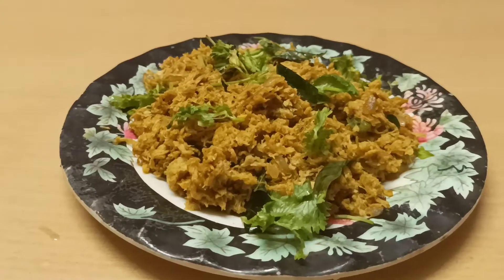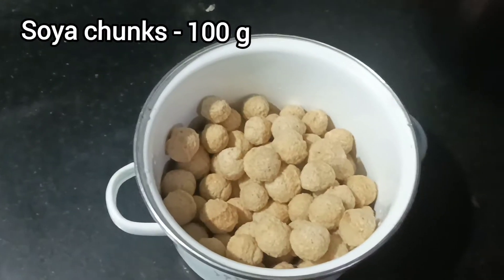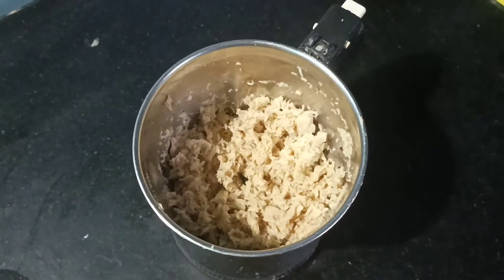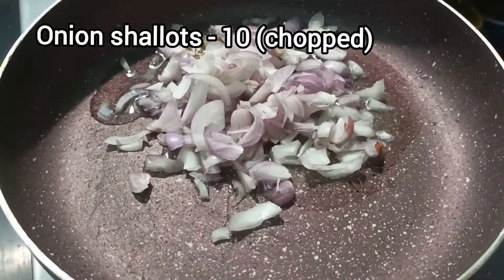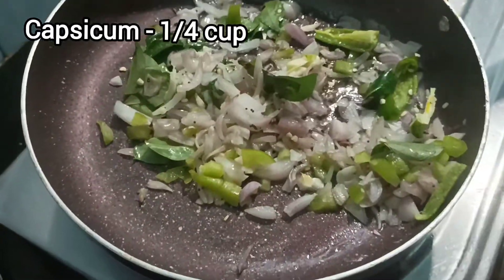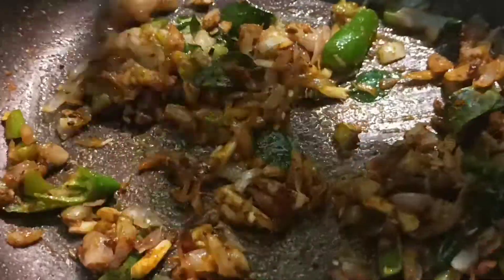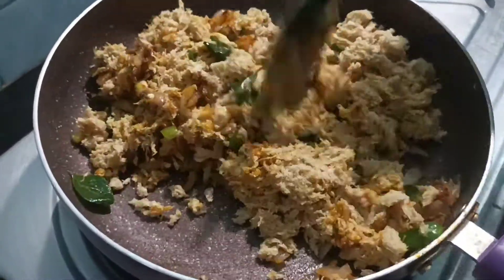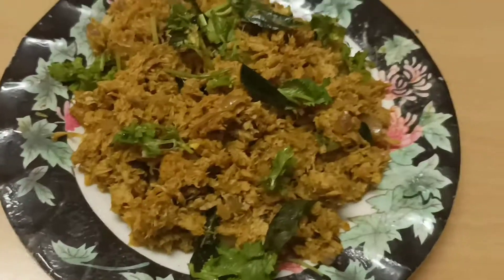Cook with Comali recipe/ Dharshan's சைவ சுறா புட்டு/Mock Fish puttu.